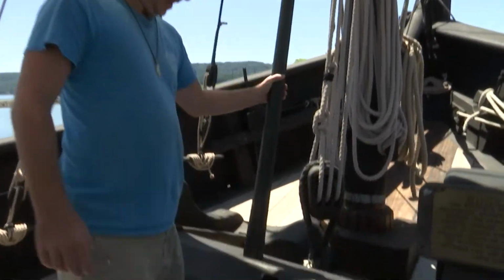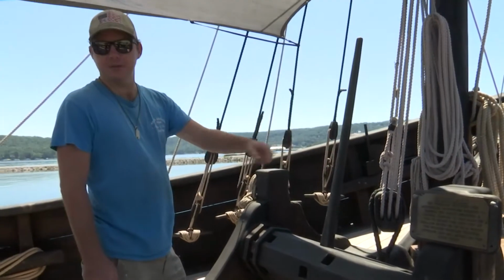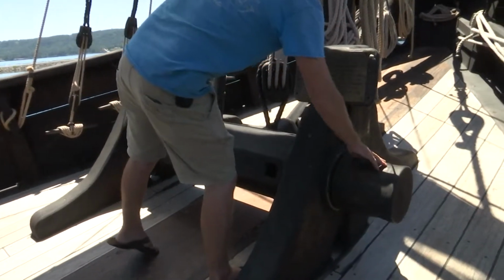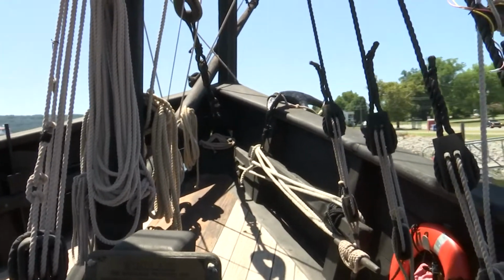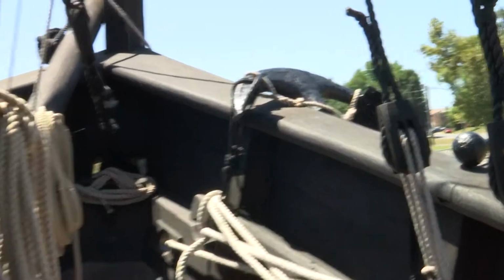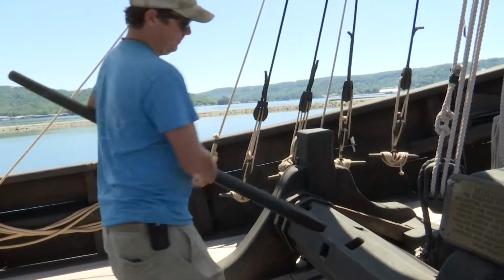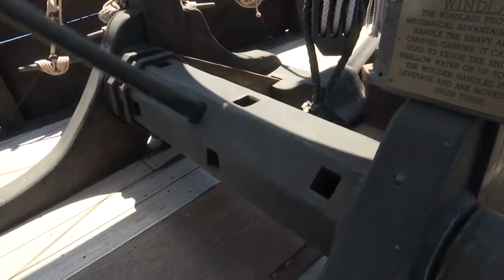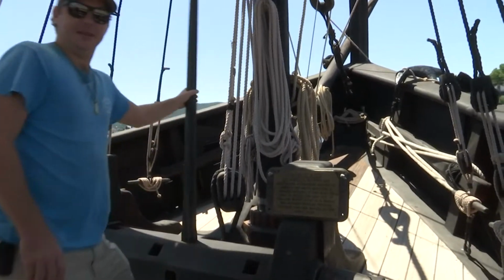WEB EXTRA: Historic ship replicas dock in Guntersville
The historic ships there are recognized as the most accurate replicas ever built of the ones used by Christopher Columbus.